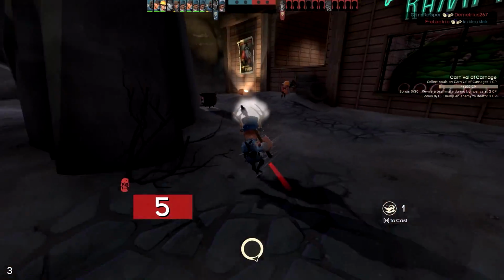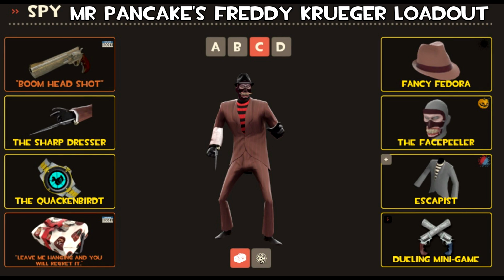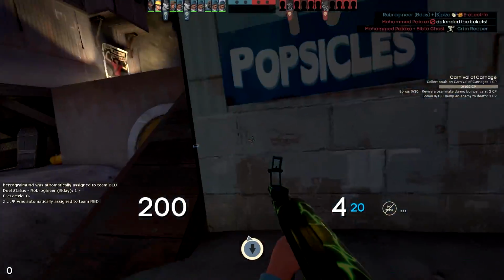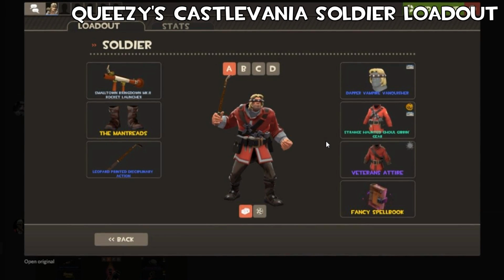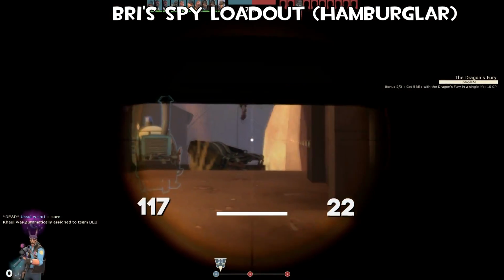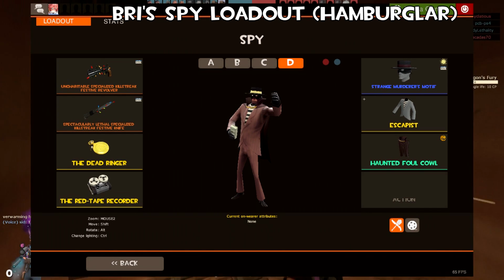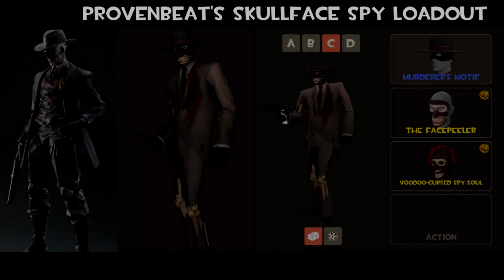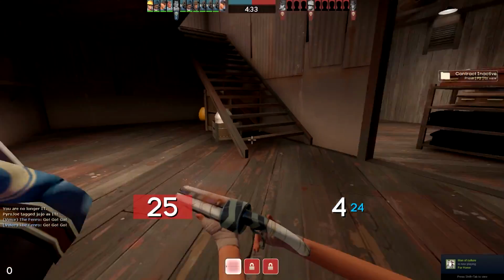[TF2] THE BEST LOADOUTS/COSTUMES (Halloween Contest WINNERS)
So as you all know, Halloween is now over, and on the night that halloween ended. You guys submitted so many loadouts and I just want to thank you all for how much interaction happened with the contest! So here are the results.